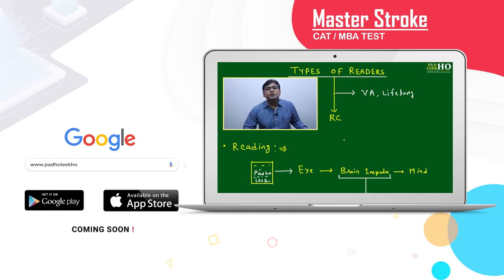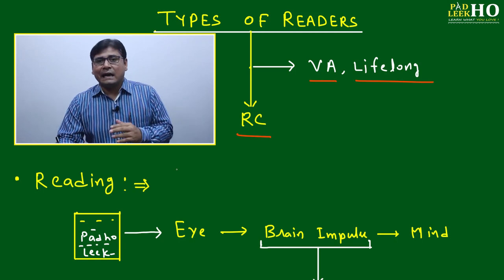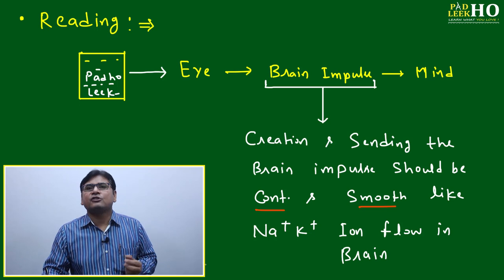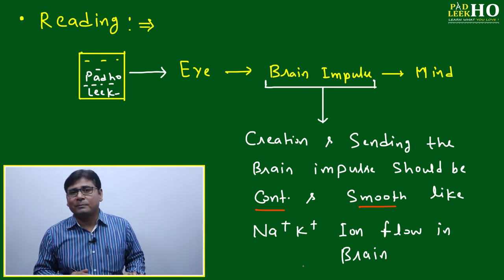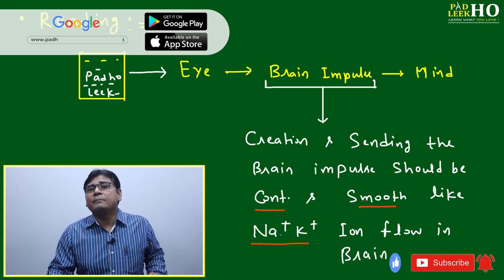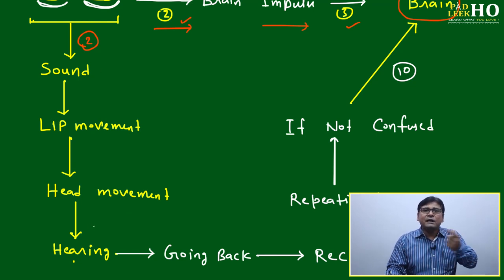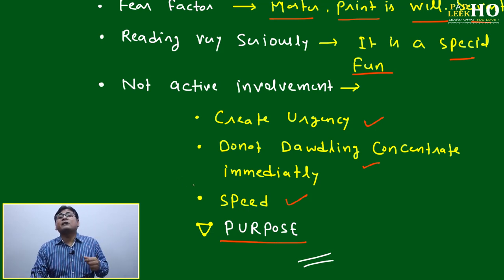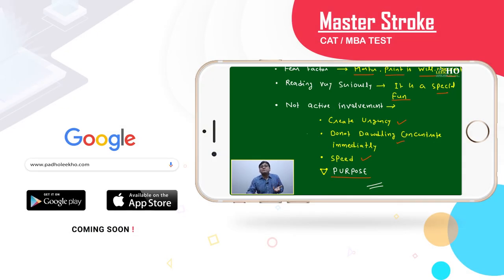TYPES OF READING FOR (CAT/MBA)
The number of steps needed from the image captured/observed by an eye to reaching the brain defines the various types of Reader.
This MS will be helpful to remove all mental barriers or Psychological barriers to become a Vertical Reader.
This MS will be helpful to the RC questions of the verbal ability section (VA) for CAT/MBA Test Preparation.